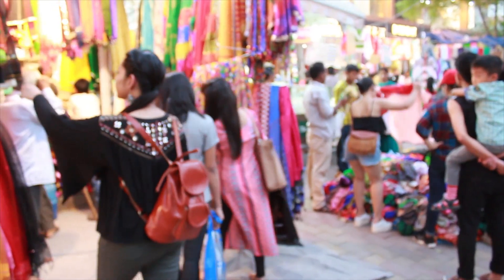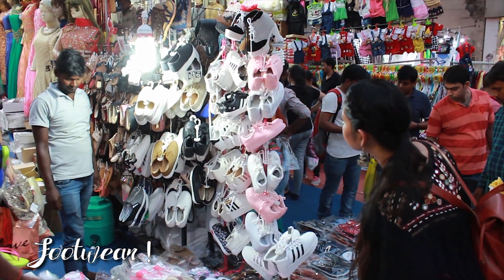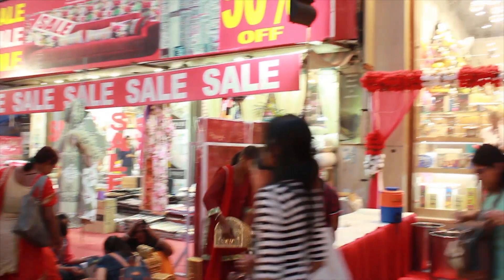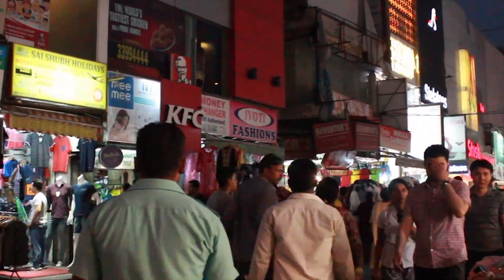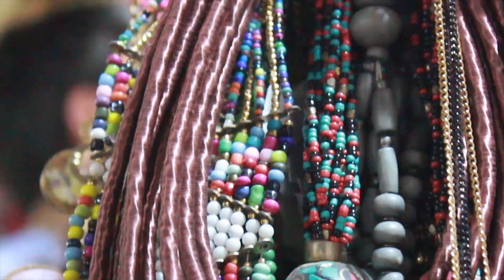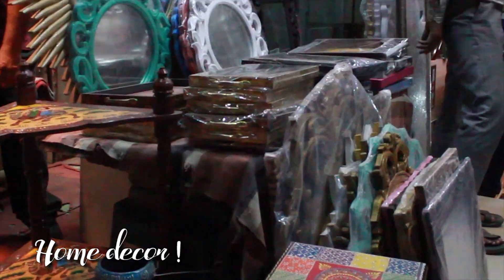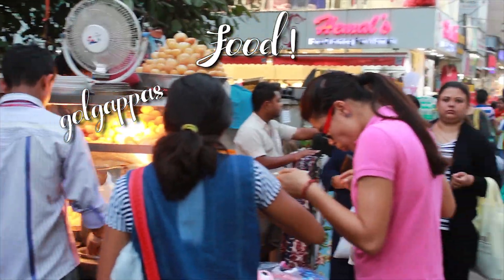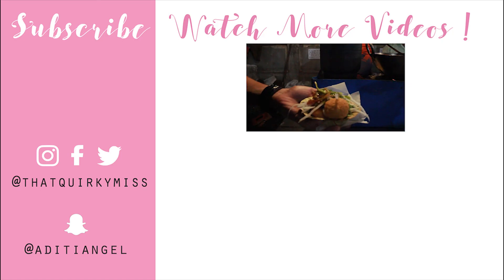LAJPAT NAGAR Market | ThatQuirkyMiss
Lajpat Nagar Market Delhi, Exploring the market & shopping!
Today I'm gonna explore Central Market, Lajpat Nagar in New Delhi.
It is one of the most famous markets in delhi.
Nearest metro station: Lajpat Nagar
LIKE this video if you enjoy street shopping and Comment below to let me know what you think of such videos and if you'd like to see a part2 try on haul!

ABOUT ME:
Hi Everyone!

I hope you got all the information you needed :)
The queen who supports me the most gets a gift from my side every month!
I'll see you in my next video,
Bye!
LOVE,
THATQUIRKYMISS